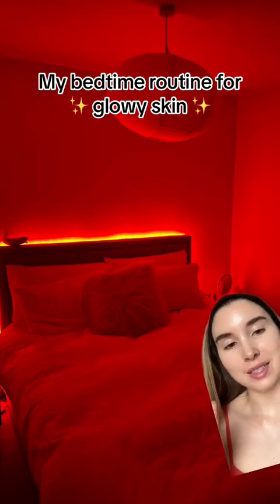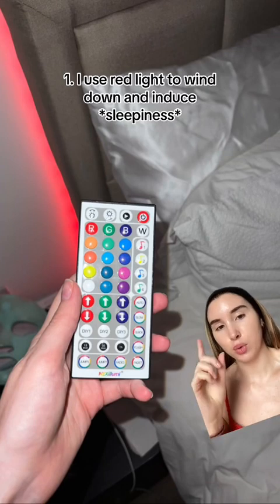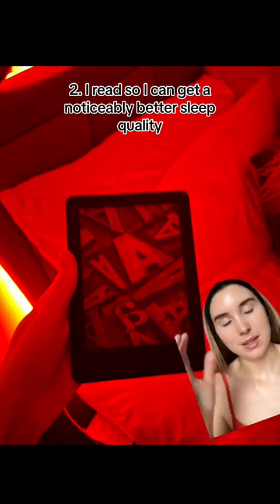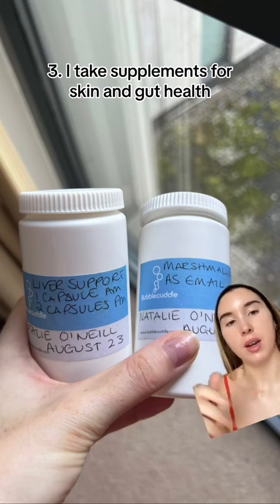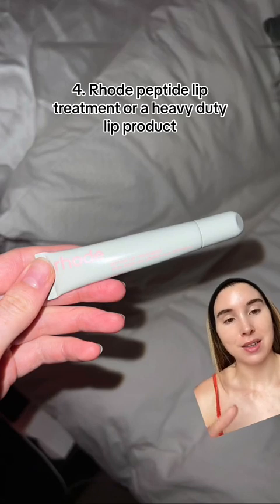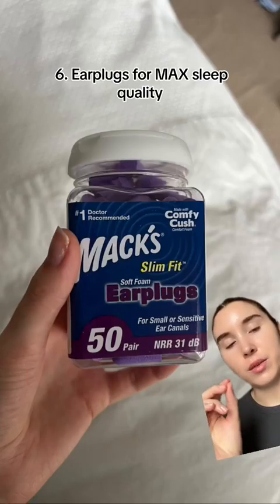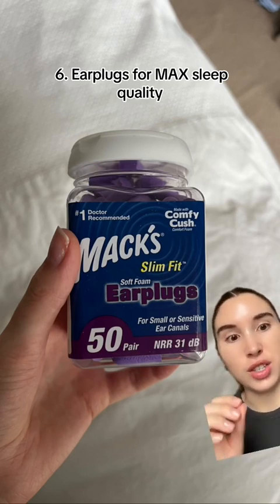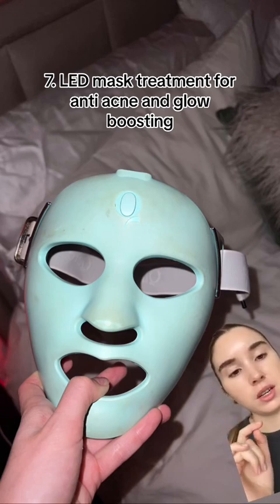I’m IN LOVE with my bedtime routine and I realised I was keeping it from you all. No gatekeeping her